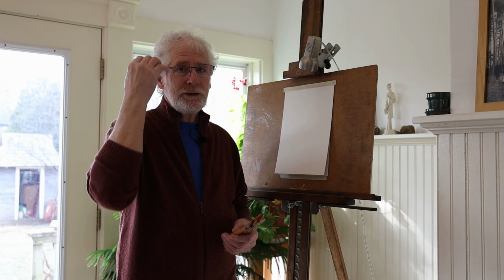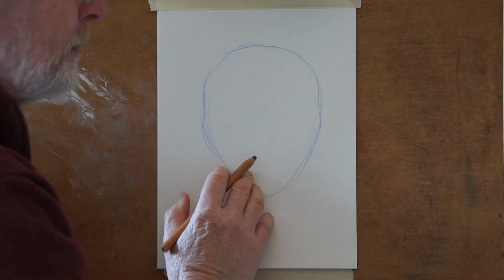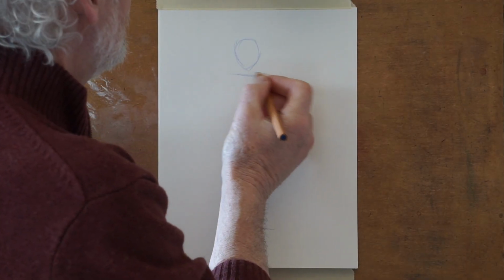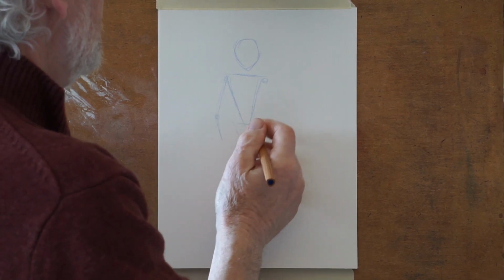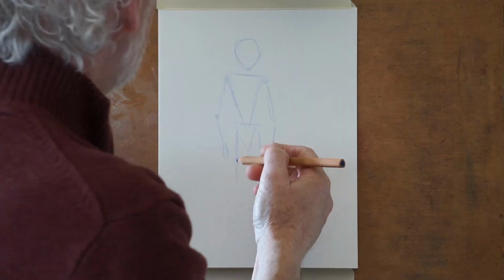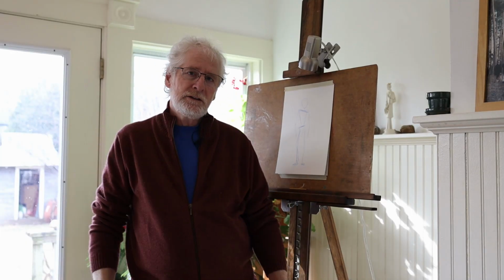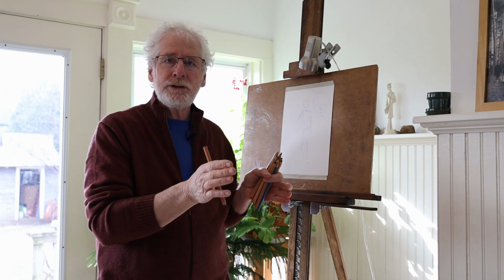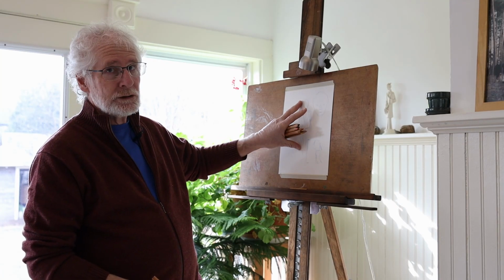Drawing Simple People With Mr Kane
How to draw human being proportions, body and face.